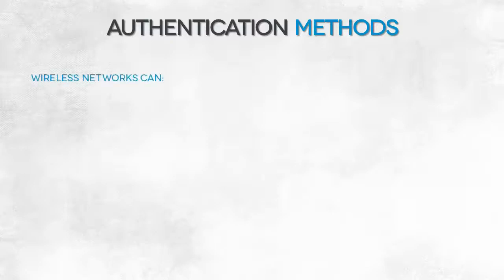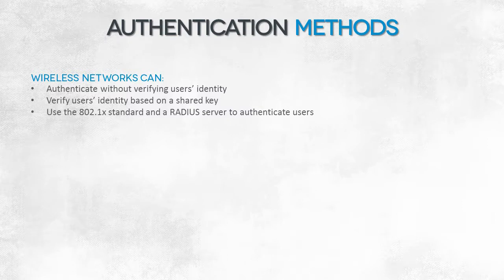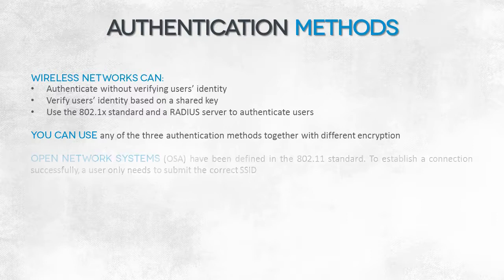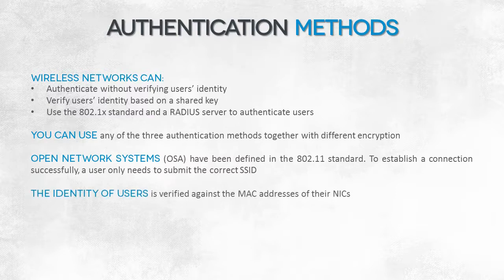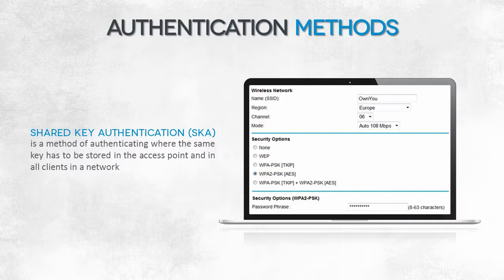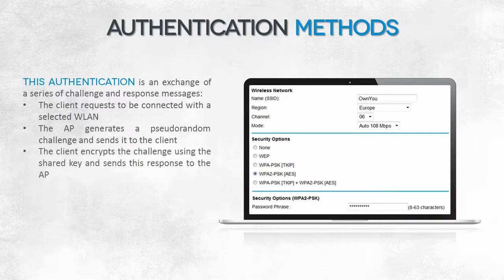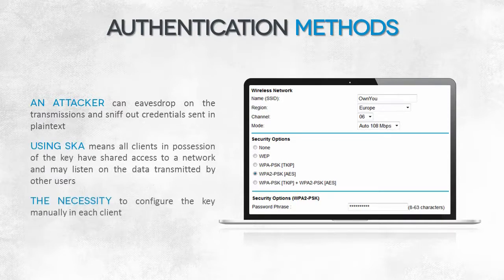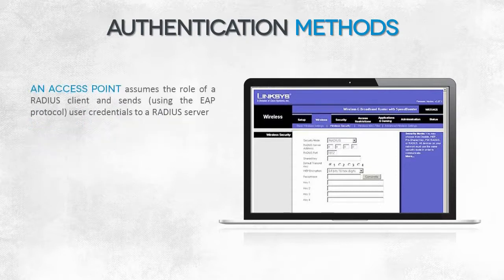7. Authentication methods----Wireless Networks Security